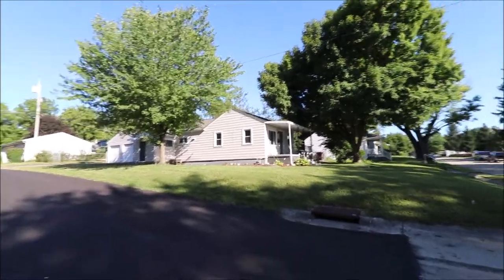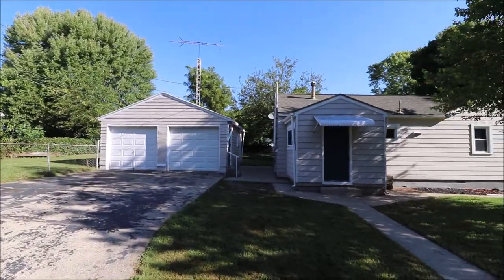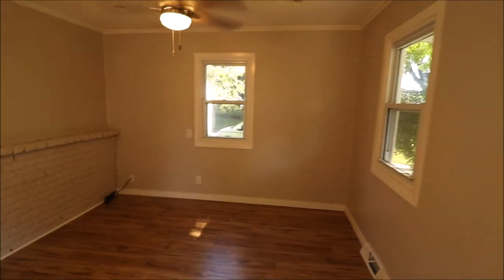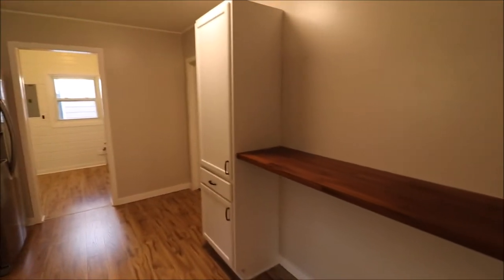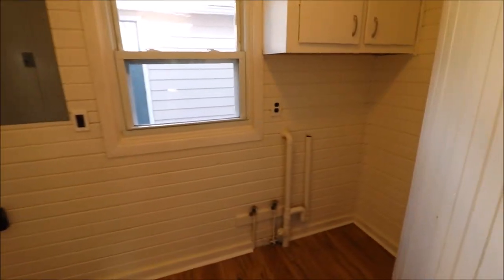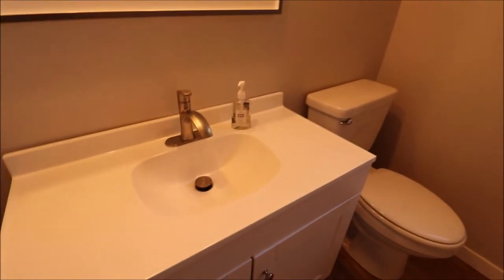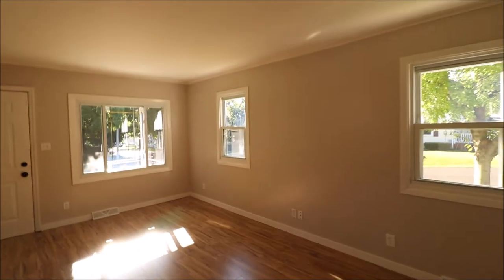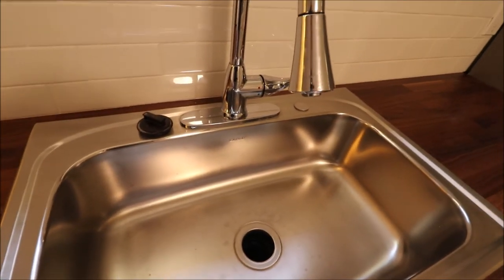SOLD! 1545 Flesher Ave, Kettering, OH 45420 ~ Wonderfully updated home on a corner lot w/2-car gar!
1545 Flesher Ave, Kettering, OH 45420 ~ $124,900
This is the one you have been waiting for. A wonderfully updated 2 bedroom home that could possibly be converted to a 3 bedroom. You will be impressed from the moment you pull up to this corner lot and see the large, hard to find, 2 car garage located just a few feet away from the house. On the outside, we have an updated roof on the house, updated windows, and newer central air conditioning unit.  Stepping inside, we have new flooring throughout, a fresh coat of paint, the bathroom was gutted and is all new, new light fixtures, and an updated kitchen boasting stainless steel appliances and two, large pantry cabinets. An updated home like this along with a hard to find 2 car garage doesn’t come along very often at this price so call for your private showing today.